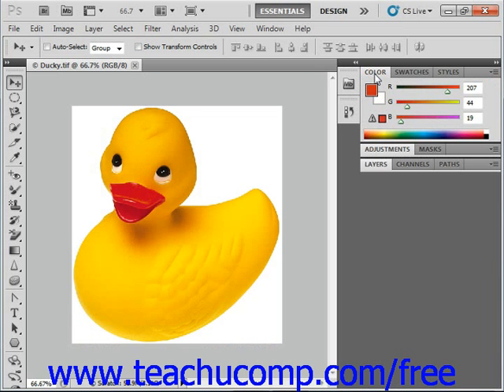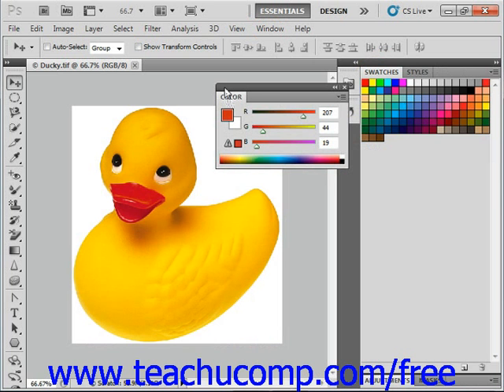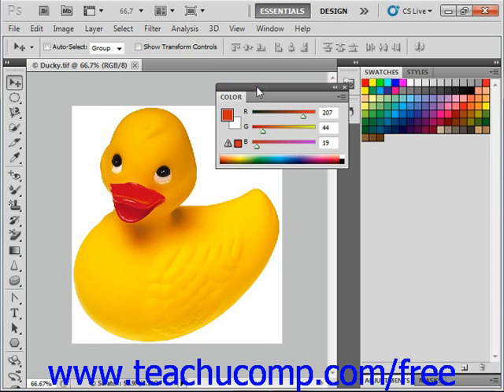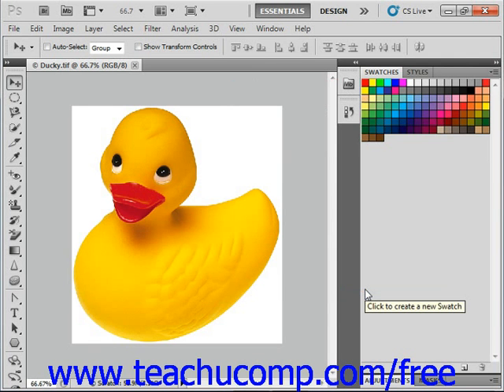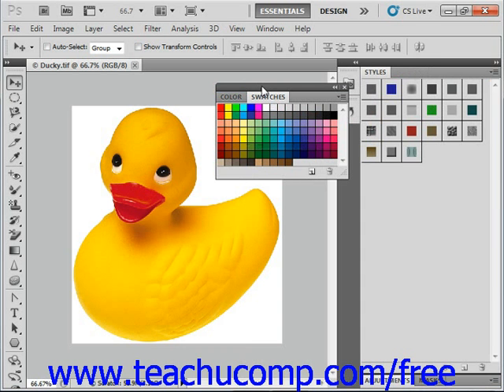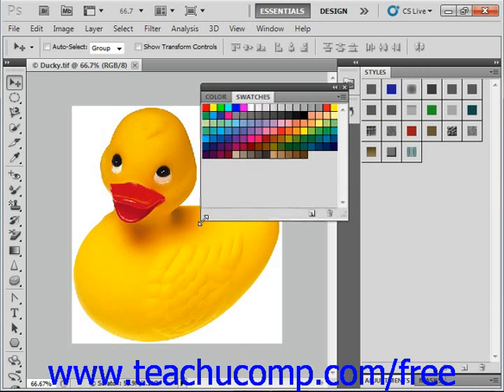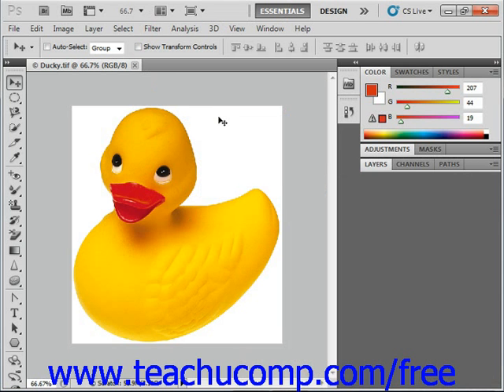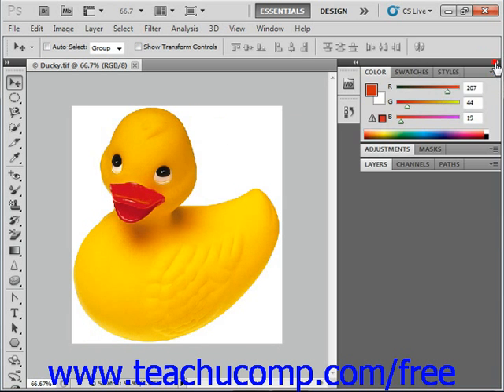Photoshop CS5 Tutorial Panels & the Panel Well Adobe Training Lesson 1.2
Learn about panels and the panel well in Adobe Photoshop A clip from Mastering Photoshop Made Easy v. CS5. - the most comprehensive Photoshop tutorial available. Visit us today!